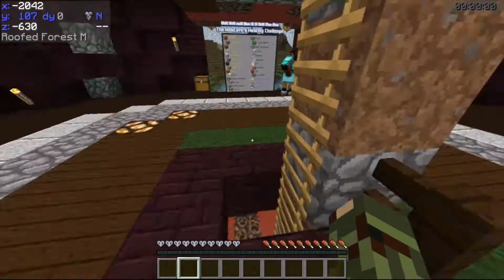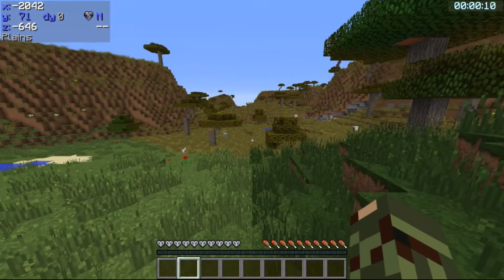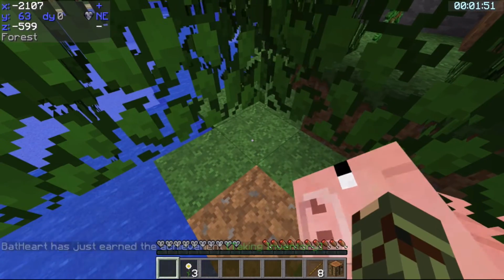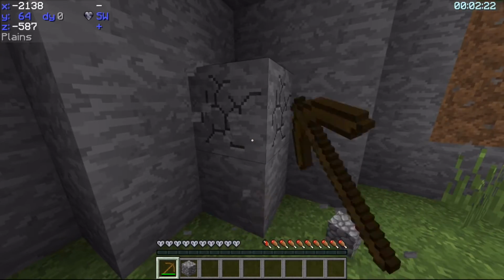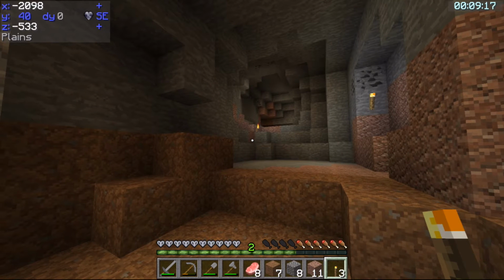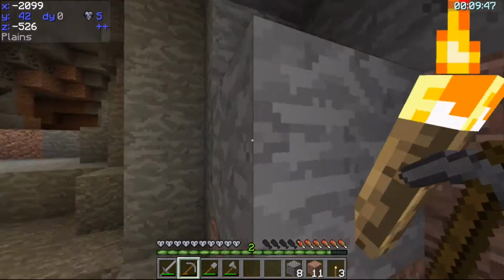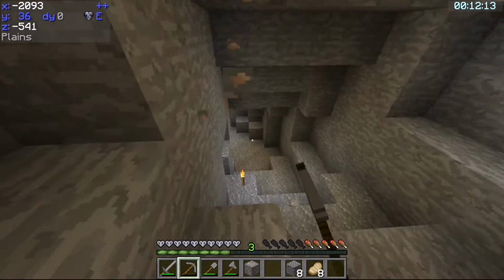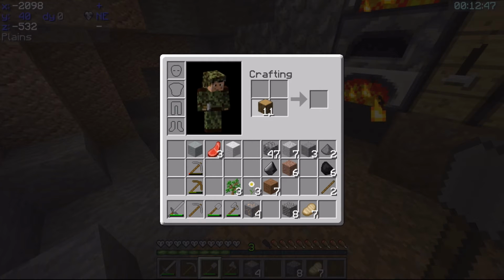Base Race July - Military - Ep 1. "Carry On, Sergeant"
I am taking part in TheMobCave's Monthly Challenge: Base Race for July 2015!

THIS EPISODE
A lightning tour of the base, and then we are off - at the double!
Can we assemble our kit and weapons efficiently while on the move? You bet we can!
Assigned to a cartographic unit, Sgt BatHeart knows which items are most important, and he sets off in search of them...

The Base Race World and Checklist Downloads are available on EddCase's announcement video:

WHAT IS BASE RACE?
Base Race is The MobCave's Monthly Minecraft Challenge where you must race to gather up a chest-load of specific items and then use them all to

create a themed build!

The Race:
There is a time limit of 2 hours 40 mins to gather all of the items that have been specified and then store them in the chest that is all ready and

waiting for you back at base. Players are expected to record and upload every moment of their efforts to YouTube to a recommended schedule of 40

mins per week

The Base:
Once the race stage is complete, you can take part in the build stage. Using all of the collected items, construct a build to a theme as provided by

TheMobCave. This month's theme is "Military". Where a number of items is specified in the collection list, then exactly that number must be used in

the build. Where no number is specified, the item must be used, but the number of those items in the build is unlimited.
There is no rule about having to record every moment of the build stage; the only stipulation is that your final build is presented in a showcase

video. Other than that, you can decide to show any amount of your build progress in any way that you choose.

FORUM:
Lots more details and discussion is on the Base Race Forum

hd-b2-fps-boost-hd-textures-aa-af-and